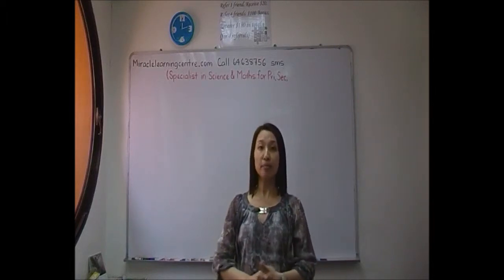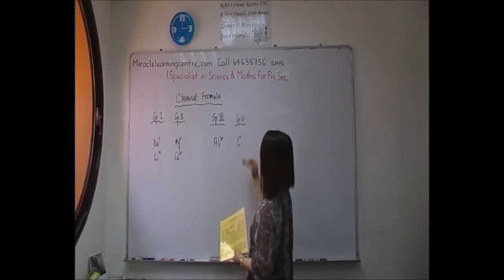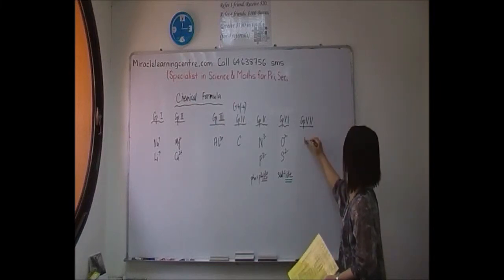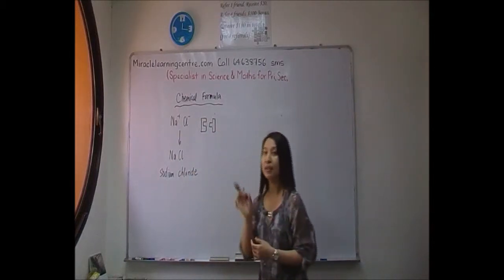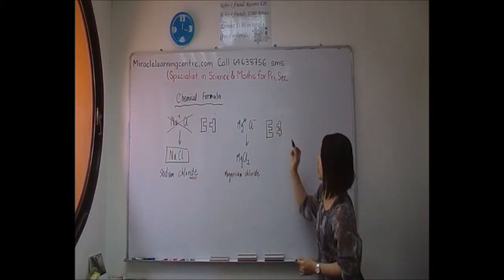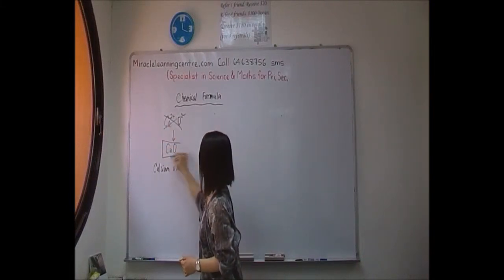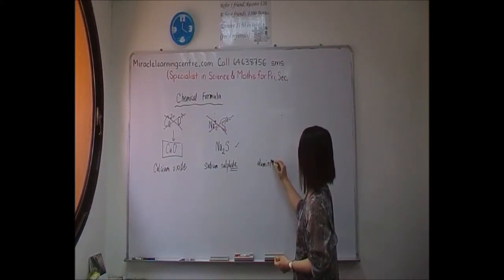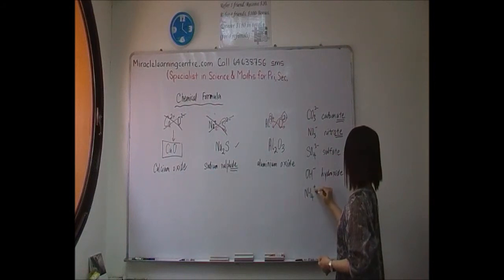Learn Chemical Formulas Easily | Expert Chemistry Tuition in Singapore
In this video, our expert tutor from Miracle Learning Centre
 makes learning Chemical Formulas simple and engaging for students of all levels. Understanding how to write and interpret chemical formulas is a key part of mastering Chemistry, and our step-by-step explanation ensures clarity and confidence in this essential topic.

If you’re struggling with Chemistry or want to strengthen your foundation, our Chemistry Tuition programmes are designed to help you achieve excellence with practical lessons and personalized guidance.

💡 Looking to boost your Science grades in Singapore? Explore our specialized tuition programmes: